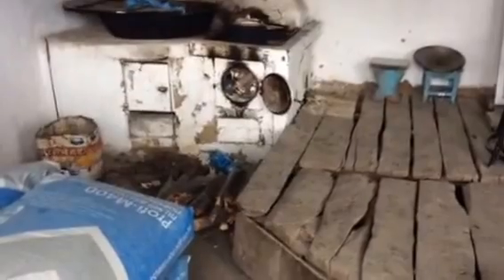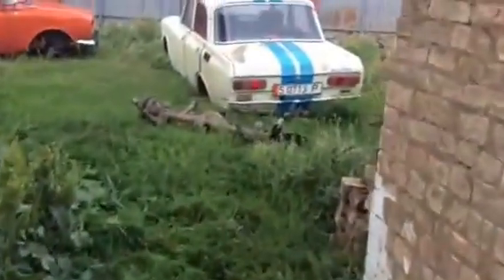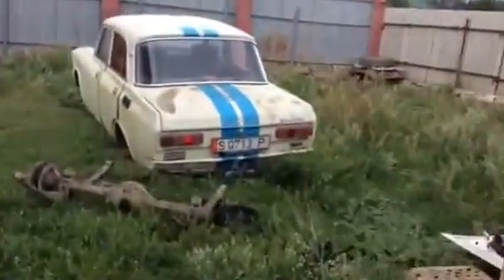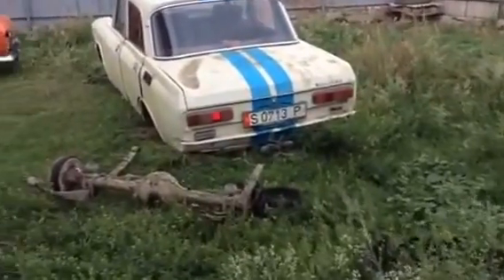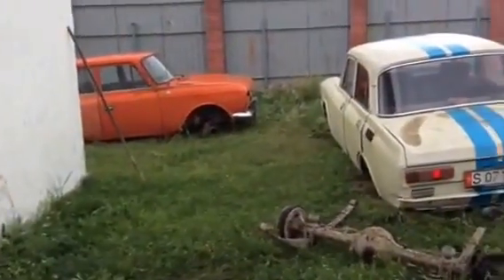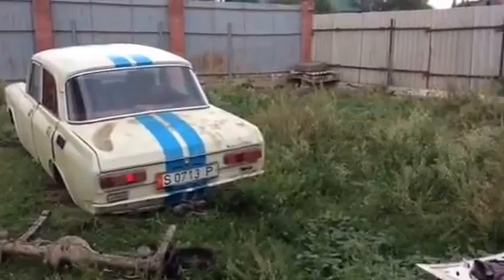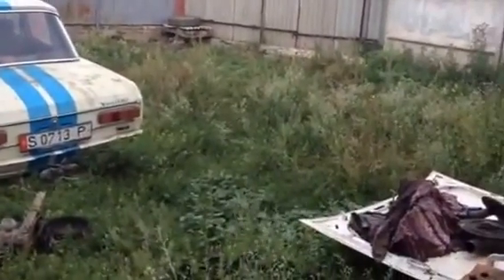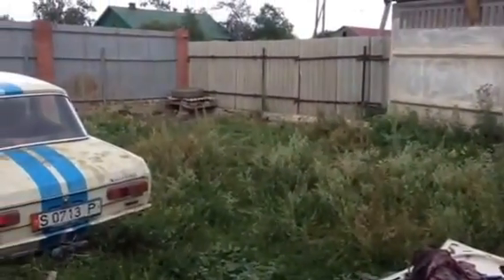more from the homestay in Suusamyr, Kyrgyzstan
So, where exactly was Borat filmed?  Oddly enough, that fire was started about 10 minutes after I shot this video.  Taken on Friday 22/July/2016.